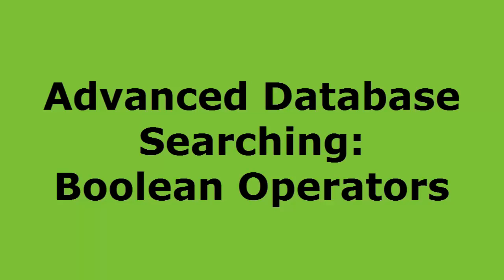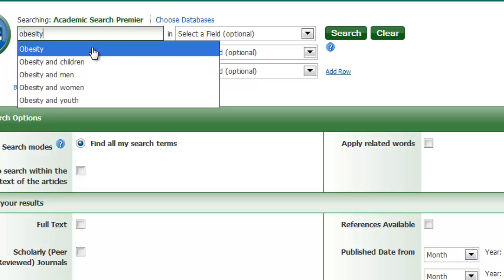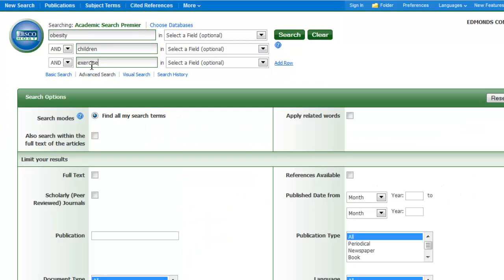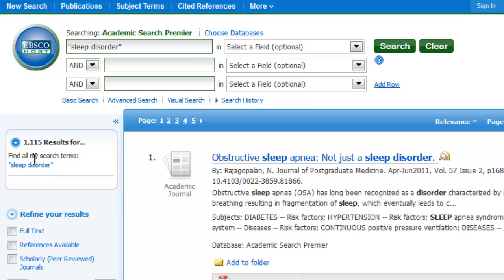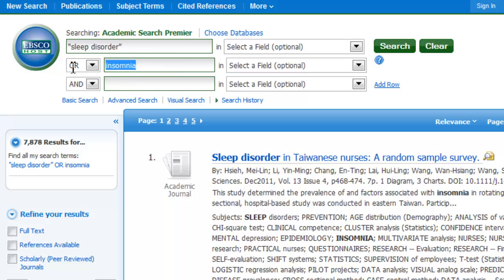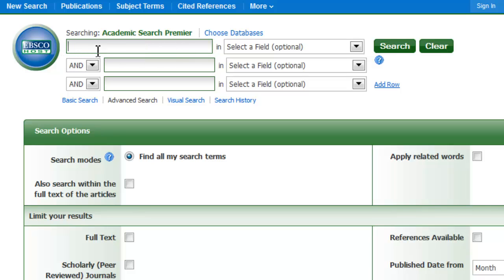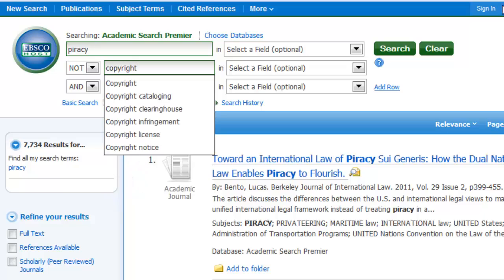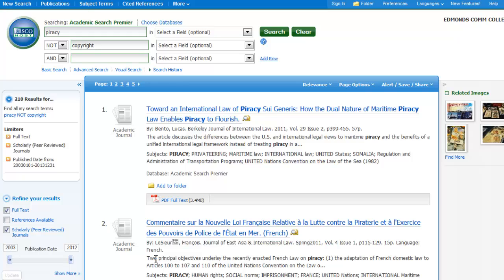Search & Find: Articles Using Advanced Searching Techniques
This tutorial will show EdCC students how to take advantage of Boolean Operators to create advanced searches in Academic Search Premier. Please watch the Search & Find: Articles Using Academic Search Premier tutorial before moving on to this tutorial.